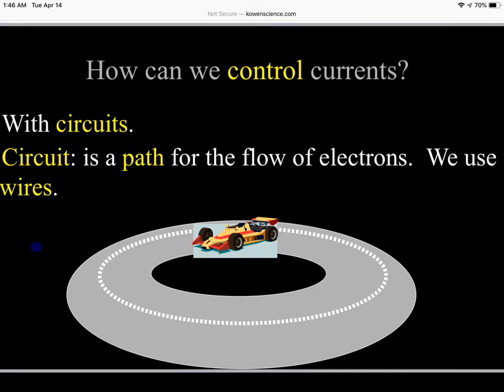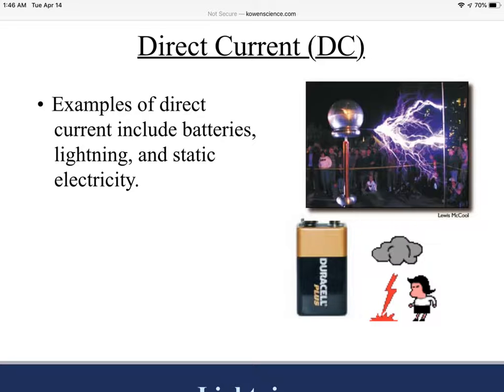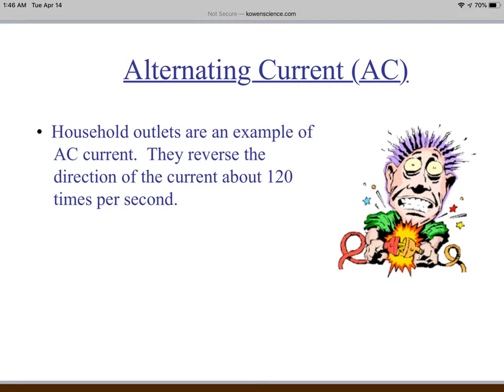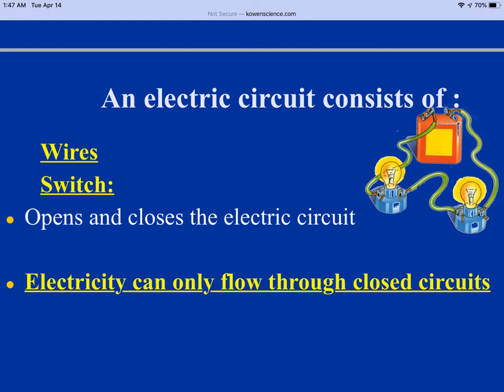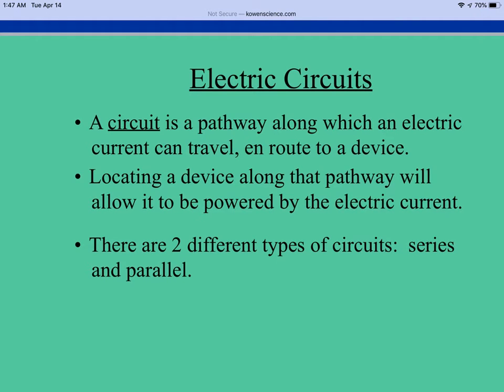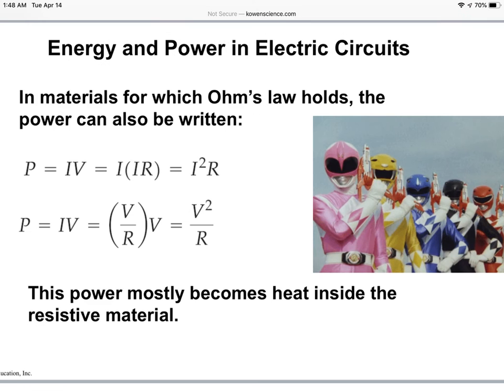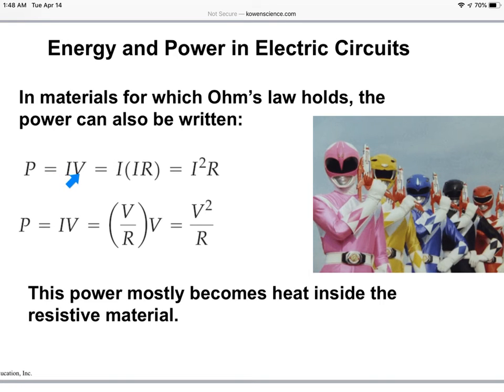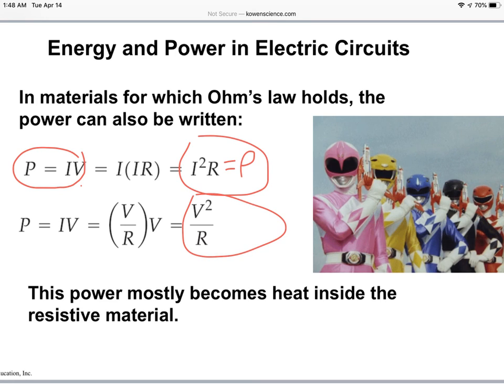Current and types